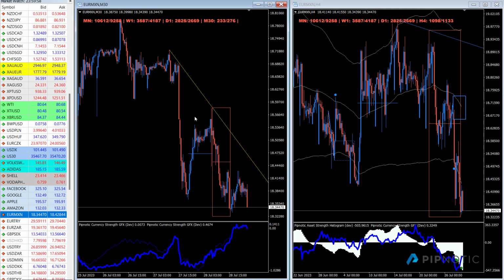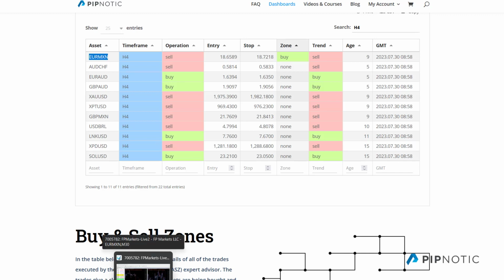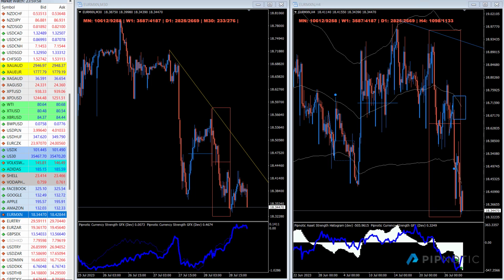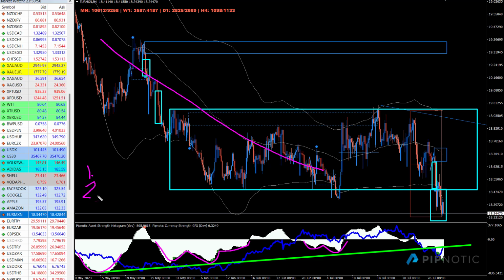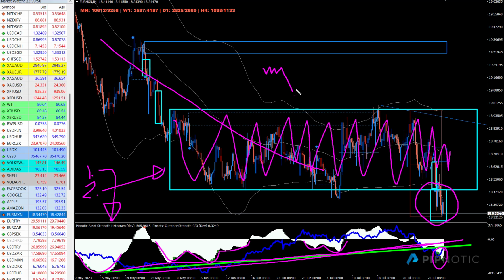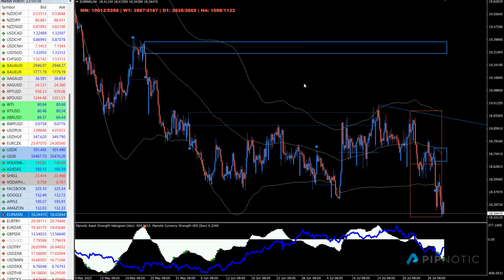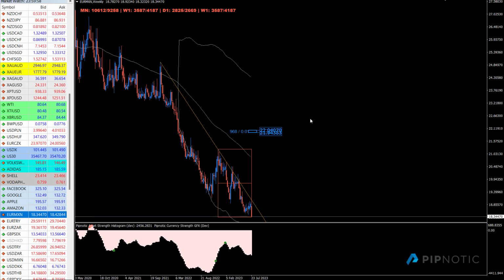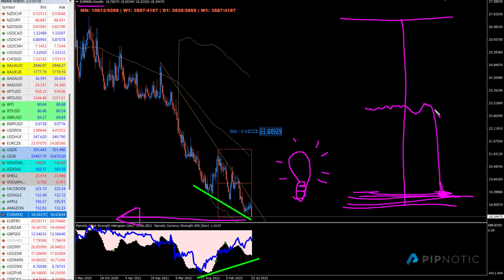Pipnotic buy and sell zone analysis 30th July 2023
Hey folks,

In this video, I will have a look at buy and sell zone theory and begin the conversation. We will build on this in coming symposiums as we move through the process, focusing on cycles, buy and sell zones and supply and demand.